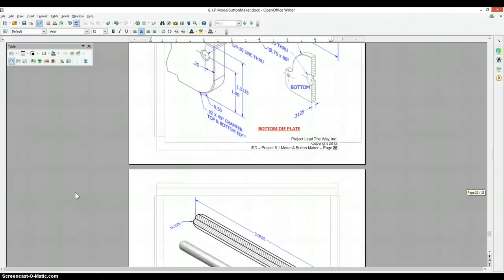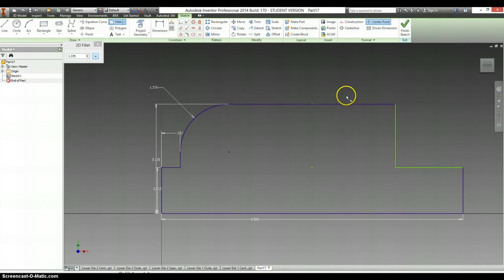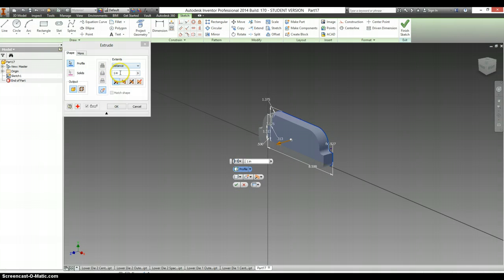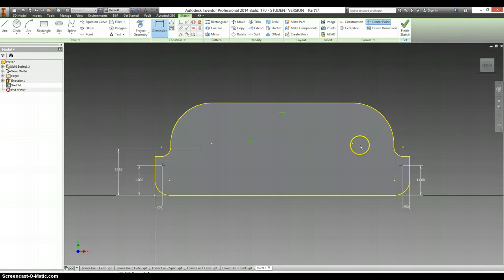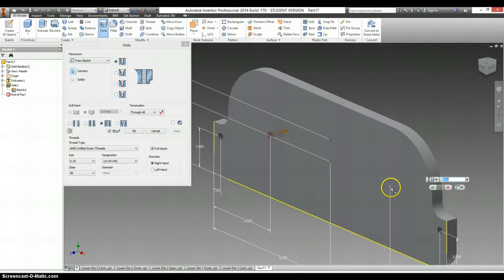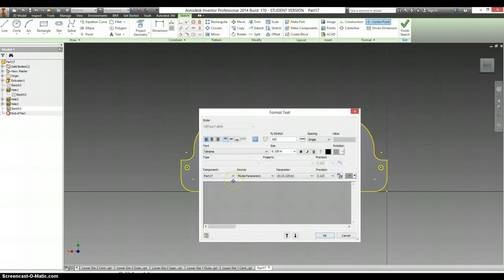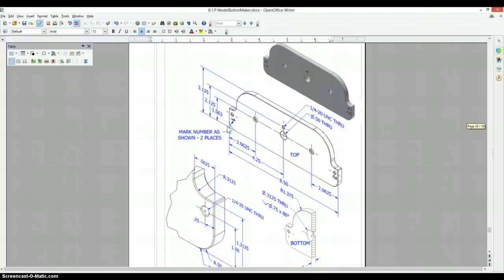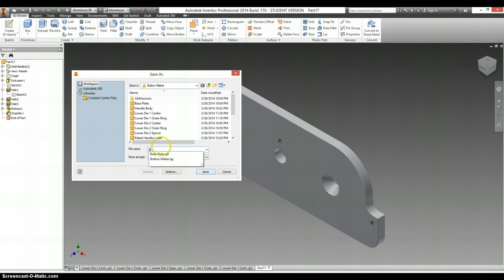Lower Die Sub-Assembly - Bottom Die Plate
Modeling the Bottom Die Plate for the Button Maker Project